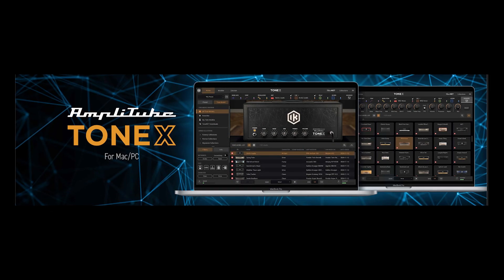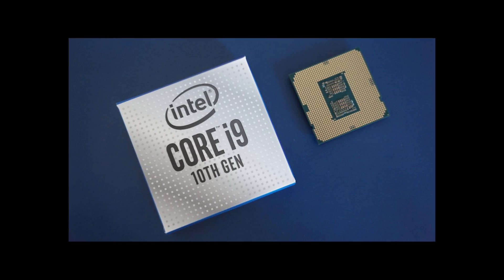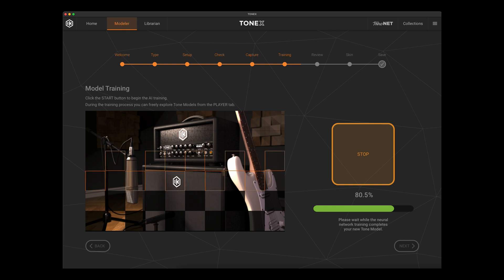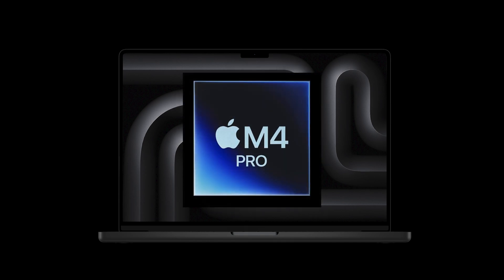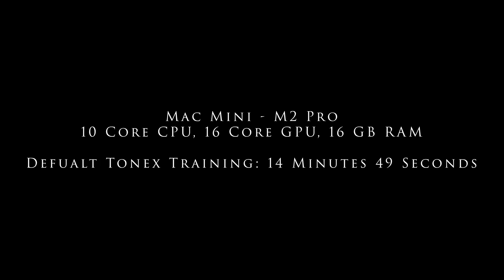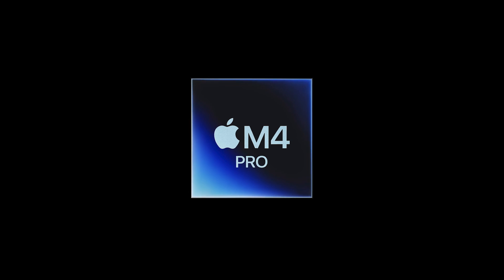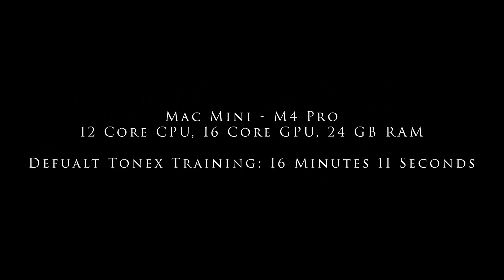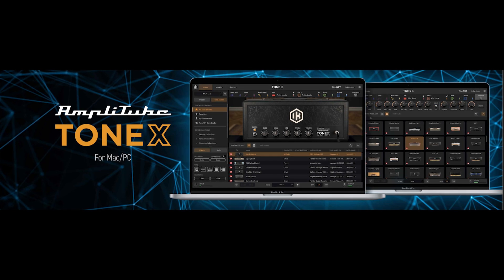Fastest TONEX Training? Windows (Nvidia GPU) vs Mac M2/M3/M4 Pro – Shocking Results!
🚀 TONEX Training Speed Test! Windows (Nvidia GPU) vs Mac (M2 Pro, M3 Pro, M4 Pro) – Who’s the fastest? The results might shock you!

In this video, I put IK Multimedia’s TONEX AI amp modeling software to the ultimate test, comparing Windows PCs with Nvidia GPUs against Macs with M2 Pro, M3 Pro, and M4 Pro chips. How do Apple Silicon CPUs stack up against dedicated GPUs when training TONEX amp models? Is Windows still the best choice, or has Mac caught up?

⏱️ Benchmark Tests:
✅ TONEX training times on Windows with Nvidia GPU
✅ TONEX training times on Mac (M2 Pro, M3 Pro, M4 Pro)
✅ Side-by-side comparison with real-world results
✅ Which system is best for speed and performance?

📌 Chapters:
0:00 - Intro
0:30 - What Does IK Multimedia Say?
0:52 - My First Experience With Creating Tone Models
1:17 - The BIG Upgrade!!
2:03 - Let's Talk About Training on a Mac
3:31 - Mac M2/M3/M4 Test Results
5:49 - Summary
6:44 - Tone Models IN THE MIX!